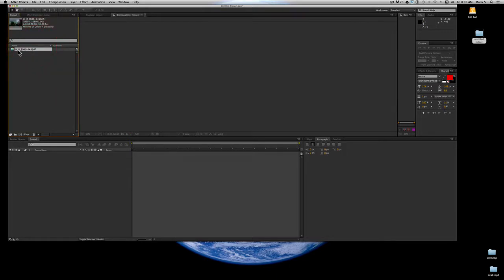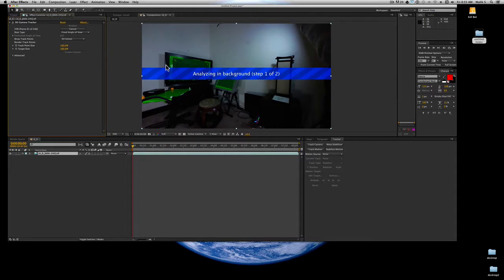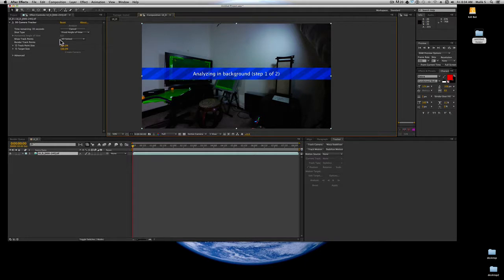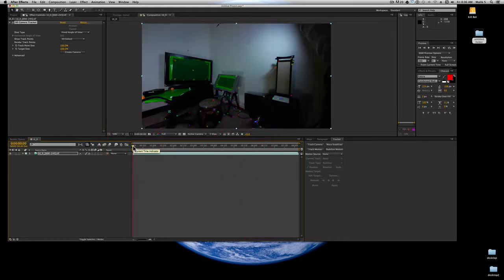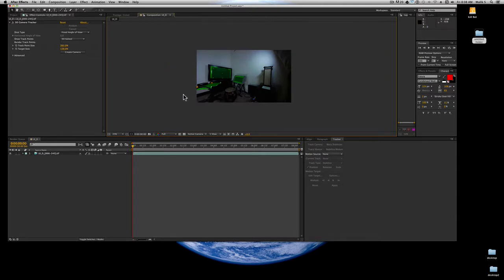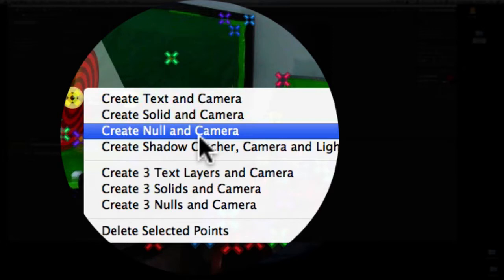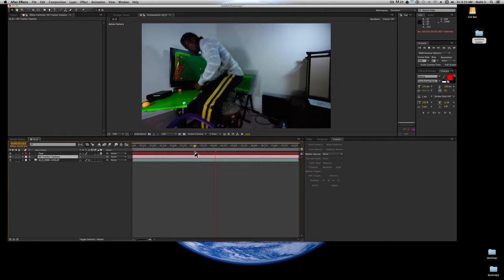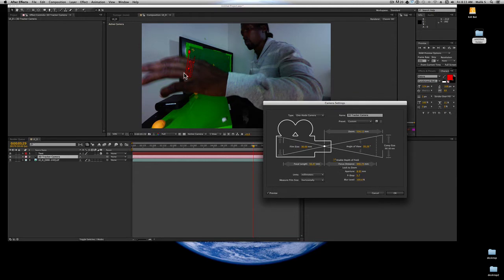Motion Tracking in After Effects CS6 - Malik Stalbert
The new 3D Camera Tracker can give you some amazing results in analyzing 2D footage and creating a true 3D camera to work with.